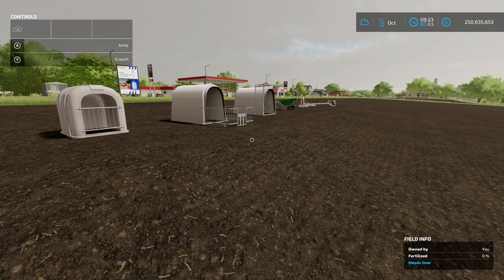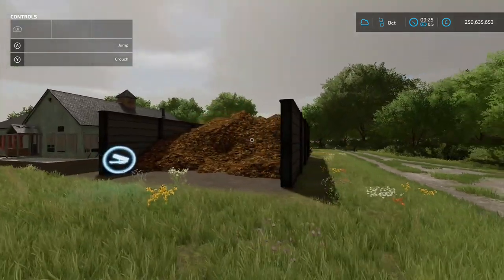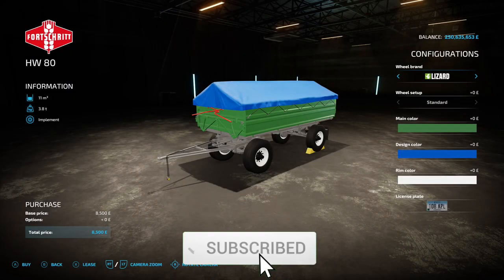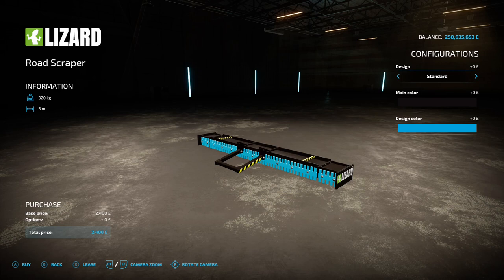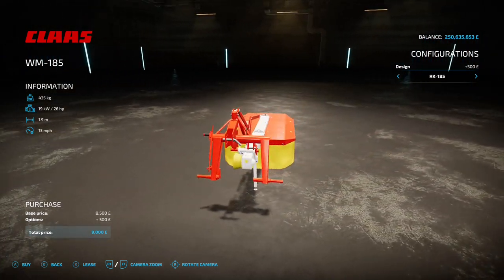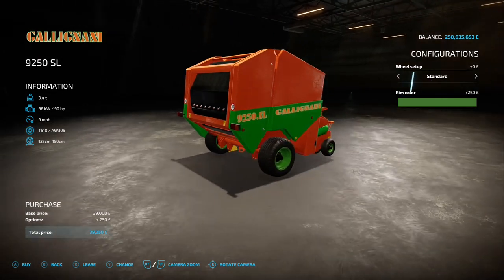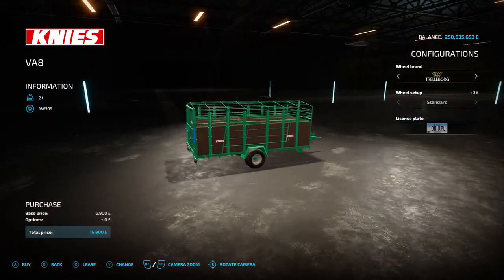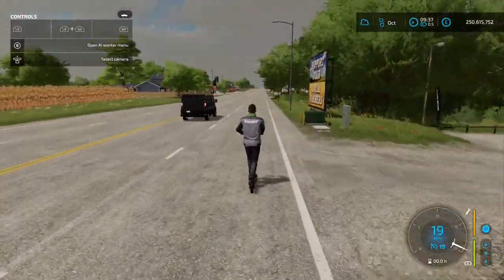FS22 - New Mods 09/02/22 - Farming Simulator 22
I take a look at the mods released by Giants on 09/02/22 for Farming Simulator 22 on console.